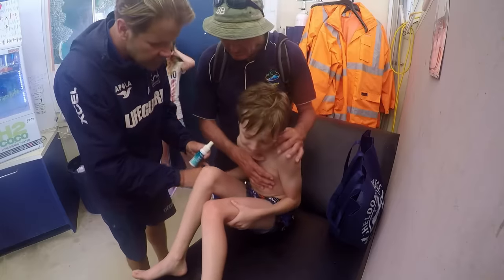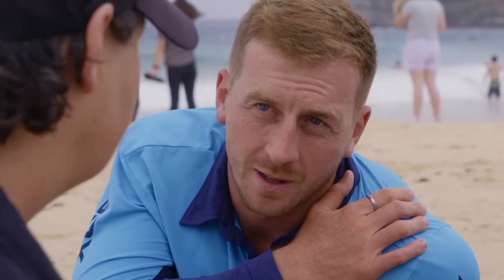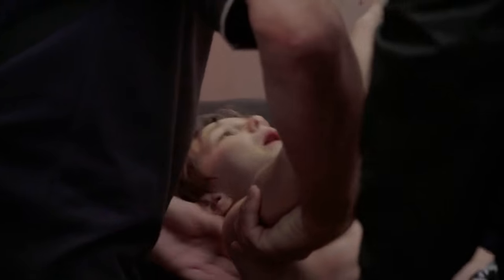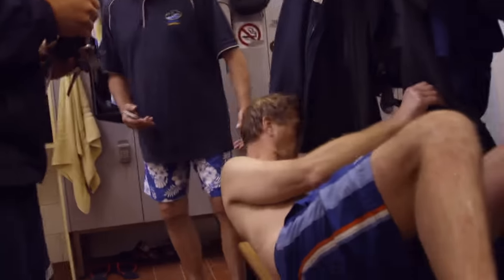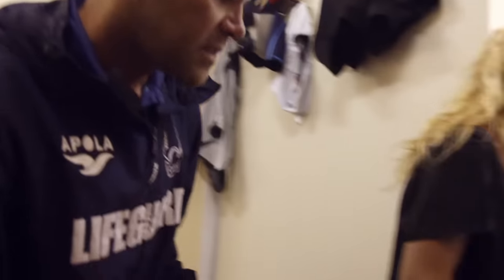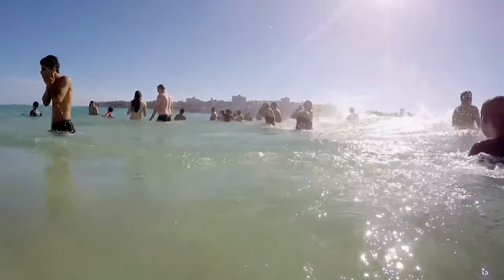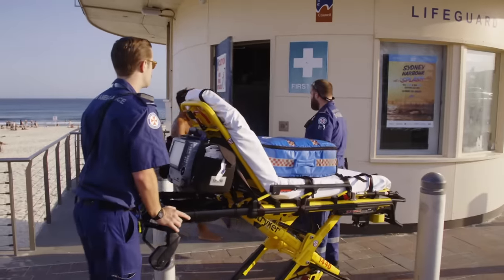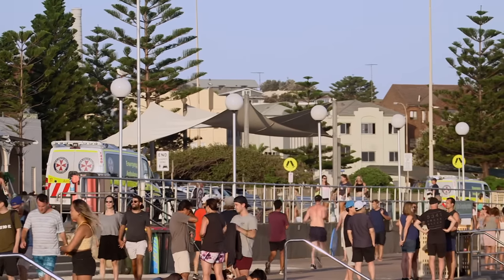Young Boy Cries Out in Agony from Jellyfish Sting!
A young boy's painful scream echoes on the beach as he experiences the agony of a jellyfish sting.
Content licensed by BondiRescue/CJZ

Bondi Rescue follows the work of the elite professional Lifeguards who patrol Australia’s busiest beach. This is Australia’s real life Baywatch! Taking the viewers on their journey through mass rescues, drownings, resuscitations, shark sightings, and all number of the weird and wonderful experiences Bondi Beach dishes up.

Show Name: Bondi Rescue
Original Release Date: 2017
Production Company: CJZ

Coast Rescue showcases amazing stories from real-life heroes who protect our beaches and oceans. From shark attacks to lifeguard rescues and capsized fishermen - these are the thrilling, daring and very real tales from our coastlines.